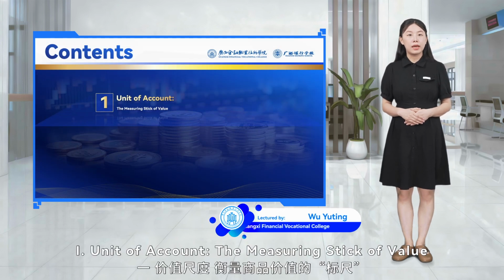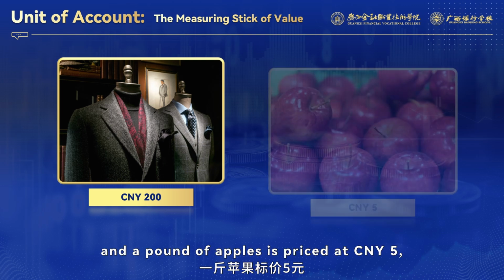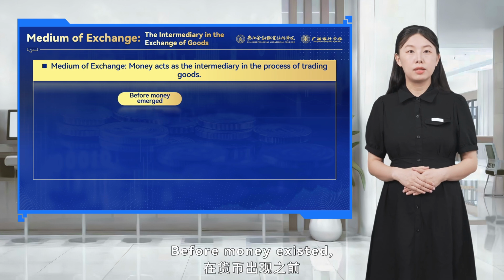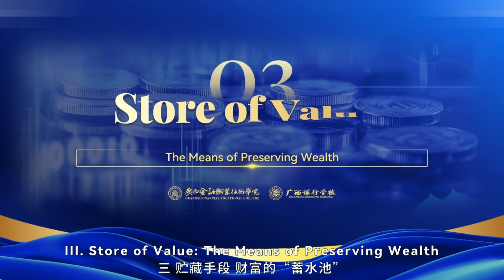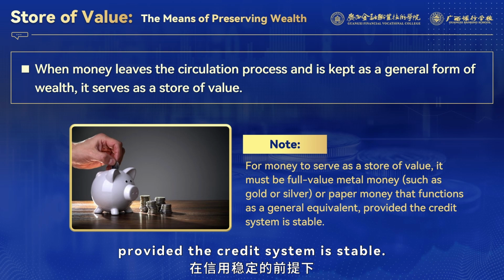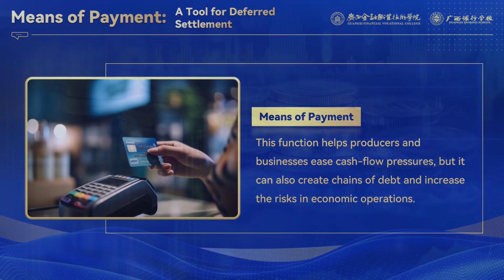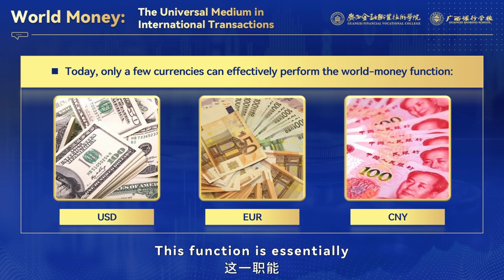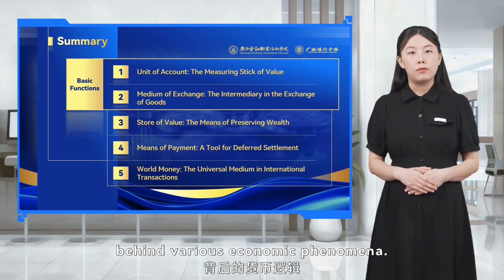2.2Functions of Money